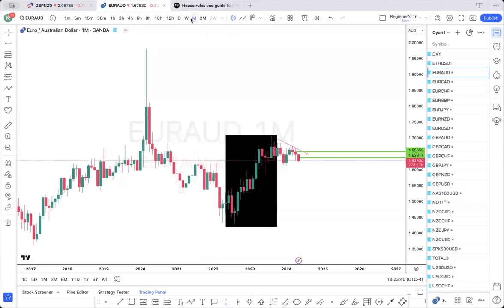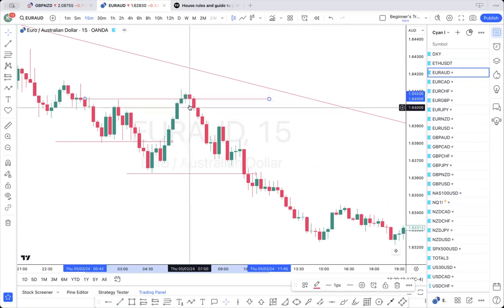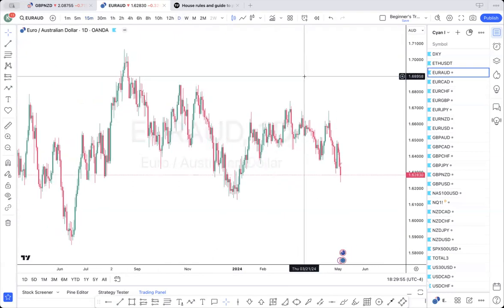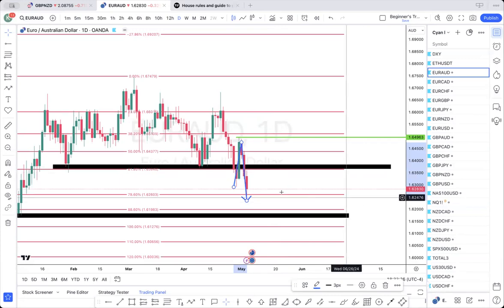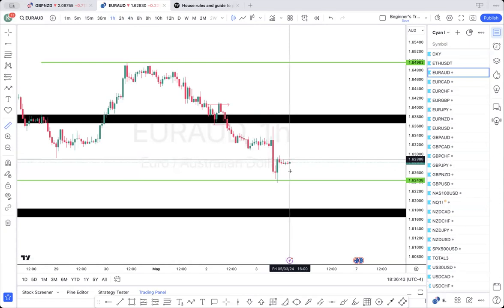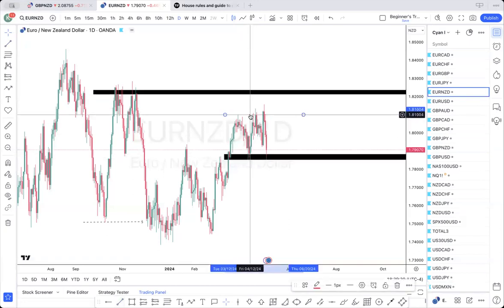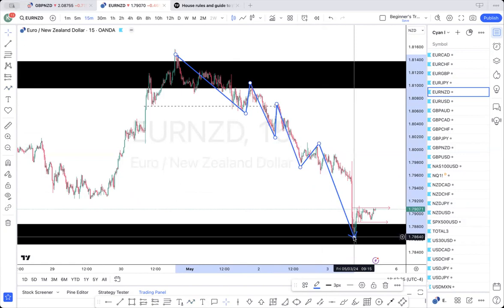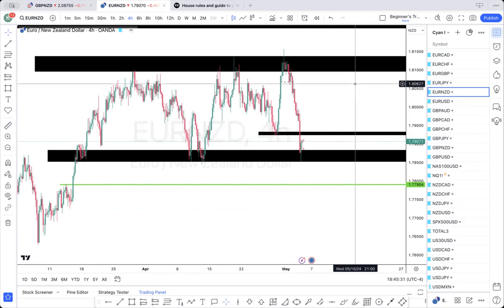Beginner's Trading Session ~ 3 May 2024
Good day traders, join us for this weeks rendition of the BTS with Kim.